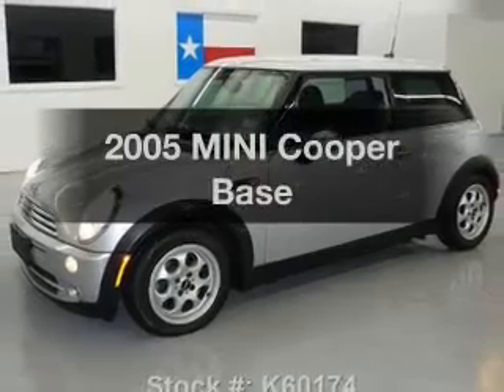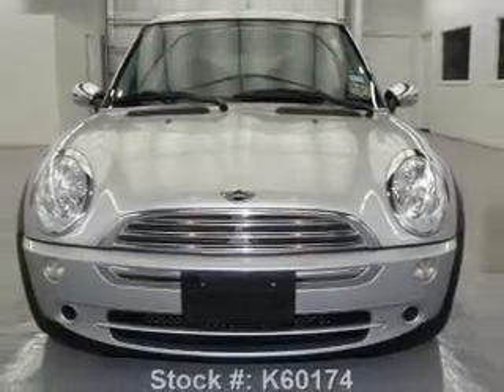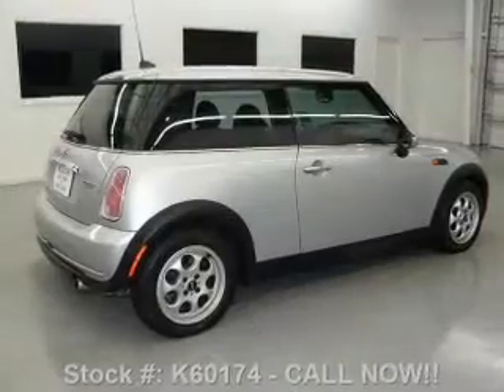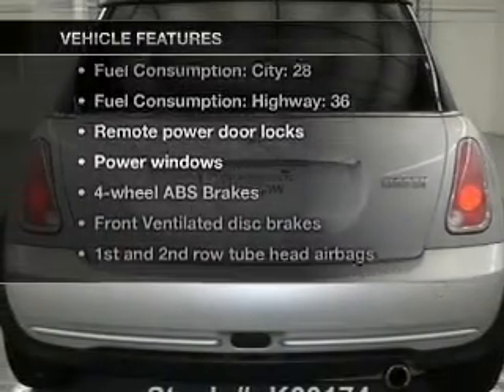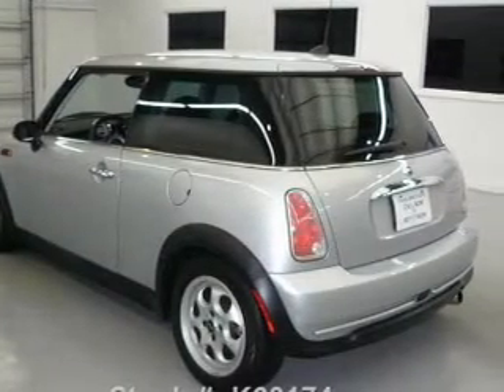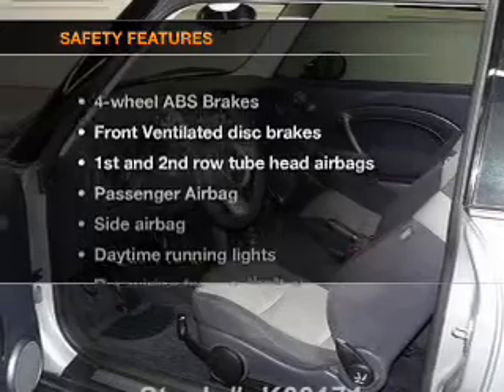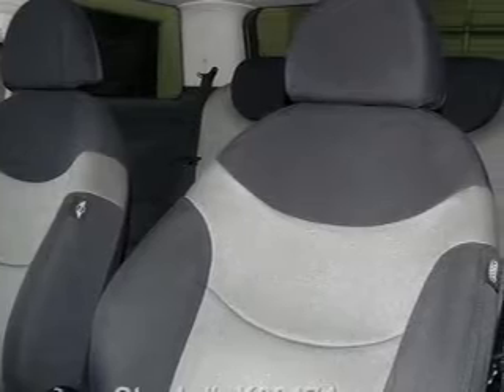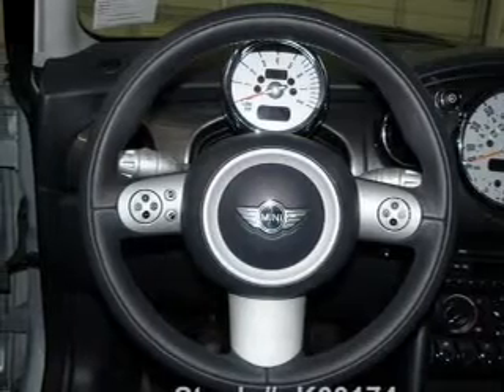2005 MINI Cooper - Stafford TX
Year: 2005
Make: MINI
Model: Cooper
Trim: Base
Engine: 1.6 liter inline 4 cylinder 16 valve
Transmission: Manual
Color: Pure Silver Metallic
Mileage: 79598
Address:
12053 Southwest Freeway